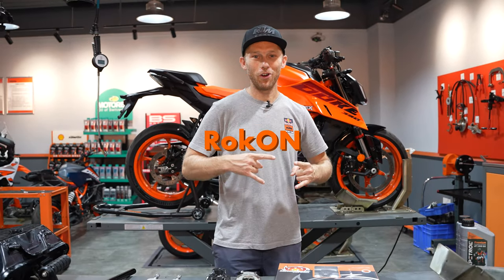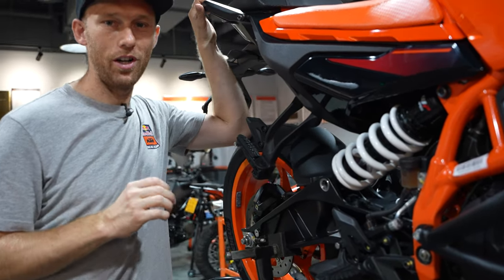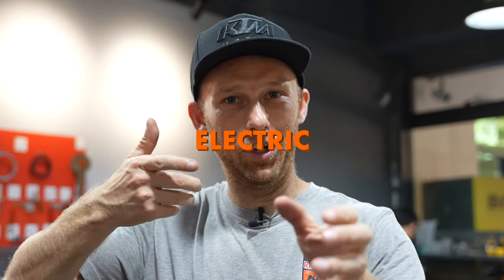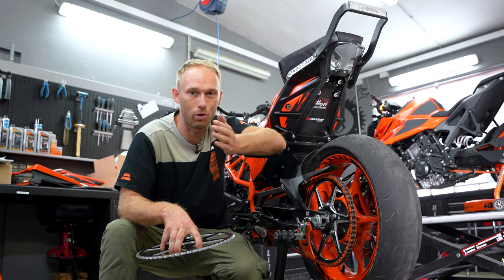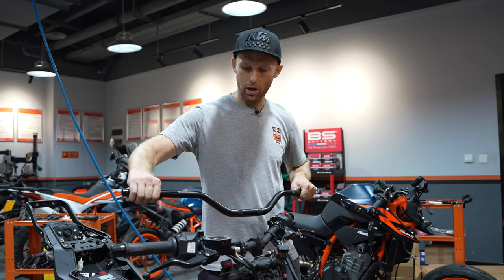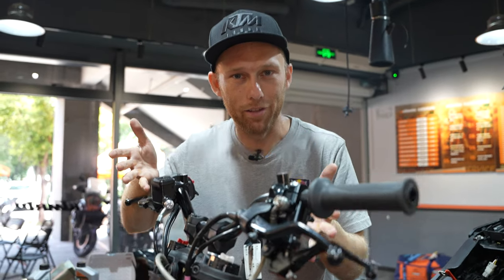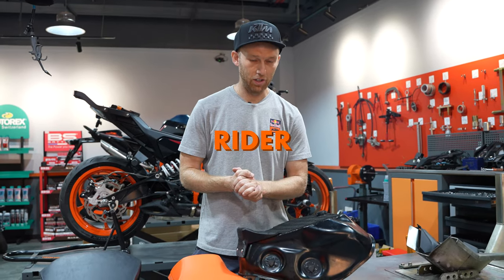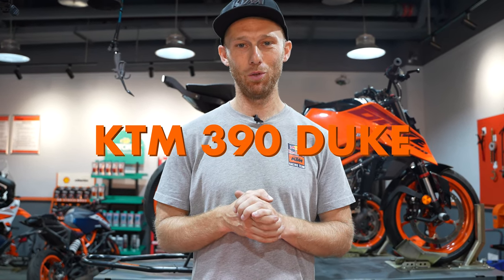From STOCK to STUNT : The Ultimate Guide To Building A Full Stunt Bike ! | RokON VLOG 160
Discover how to convert your motorcycle into a high-performance stunt bike with crucial upgrades. We'll cover must-have protection parts, performance brakes, and essential performance upgrades to build a full stunt bike. Whether you own a KTM, Kawasaki, Yamaha, Honda, or any other brand, our step-by-step guide shows you how to customize your bike for the ultimate stunt experience.

I'm Rok Bagoros, the only KTM official pro freestyle street bike rider. I began riding bikes when I was 17 and turned pro after 4 years when I signed a contract with KTM Factory. Since then my life changed and I started to travel the world to perform my freestyle live shows and competitions. On my channel, I'll show you what my life looks like on and off the bike. I performed in Asia, South America, Europe and the Middle East at major events like MotoGP, Red Bull Air Race, DTM, Salon de Automovil Chile, International Moto Expo, EICMA, etc. On the other side, I have been a stunt double for different artists like Robbie Williams and Neisha. My motorsport idols are Ken Block, Travis Pastrana, and Chris Pfeiffer.

00:00 STUNT PARTS LIST
00:30 LOCATION OF THE BUILD
00:47 unnecessary parts
01:05 PROTECTION PARTS
01:34 WHEELIE BAR
02:00 STUNT SPROCKET
02:39 STUNT PARTS SHOP
03:01 DUAL BRAKE PART
03:58 FLATTER HANDLEBAR
04:33 HANDBRAKE
04:56 DISPLAY RE-LOCATION
05:17 SEATS AND STUNT TANK
06:17 FULL OVERVIEW